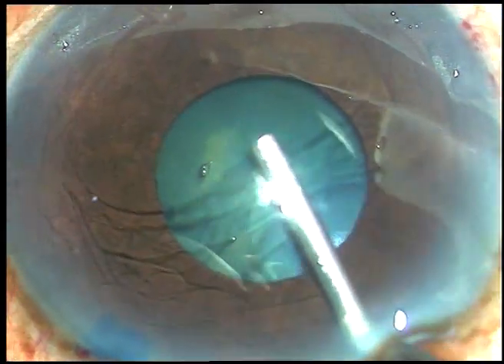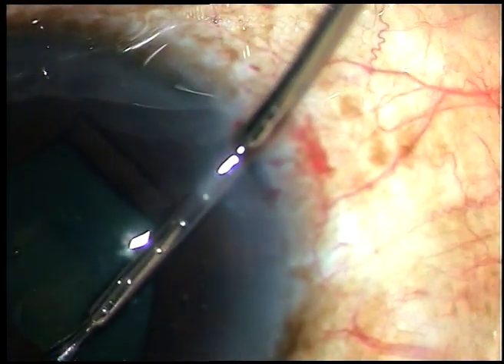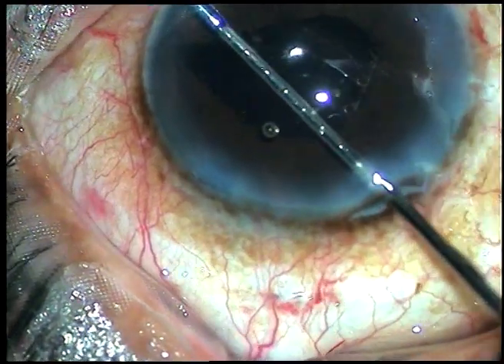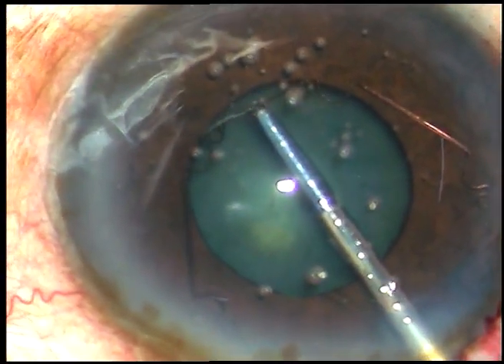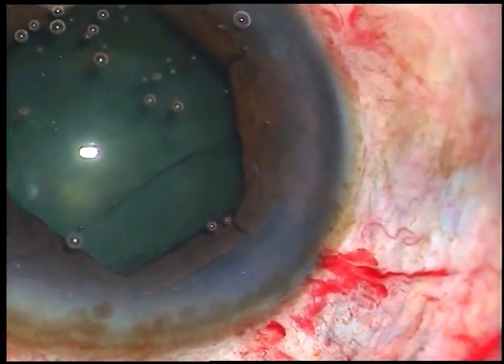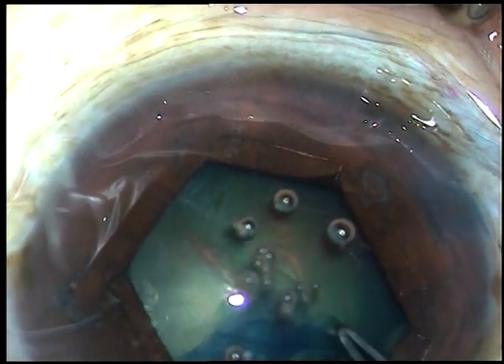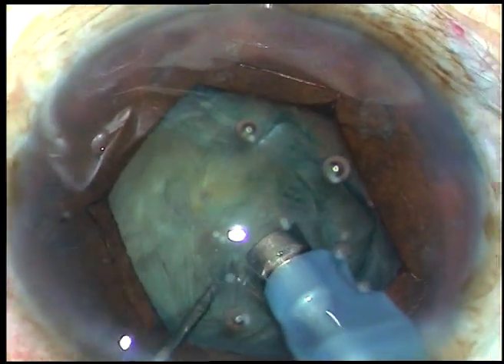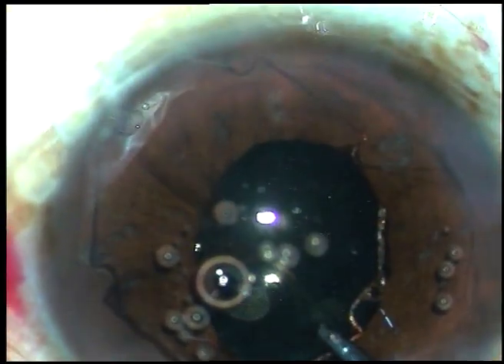Hurdles in moving with B-HEX ... Dr Pradip Mohanta, 26th may, 2018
Do not try to tuck the leading flange if the trailing end of B-HEX is stuck in the main wound. Make some room under the iris to avoid injury to the anterior capsule.